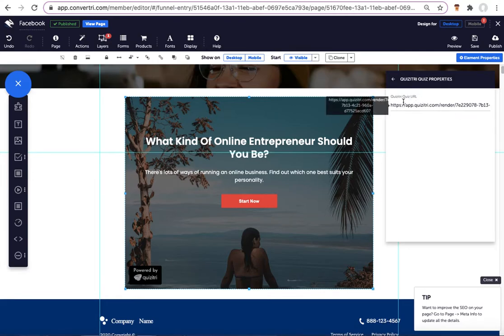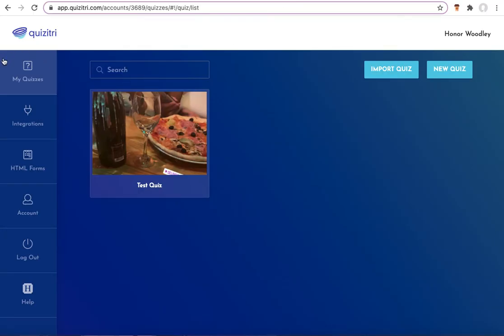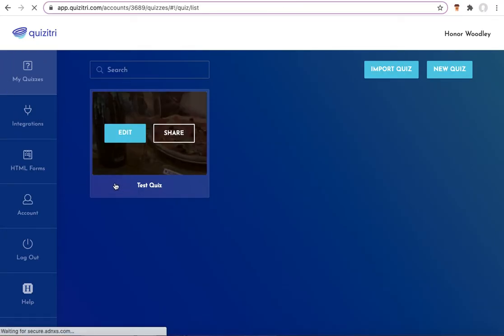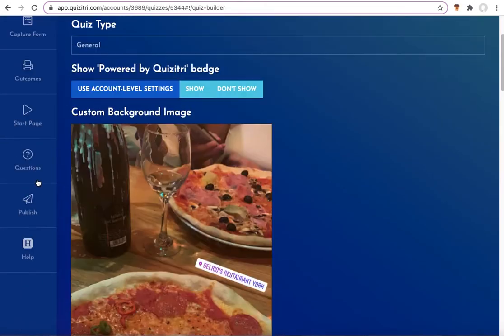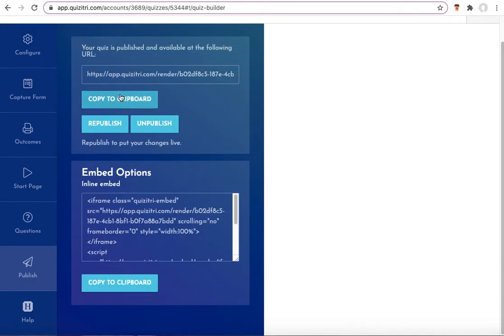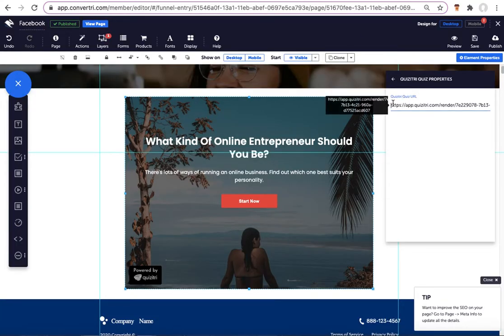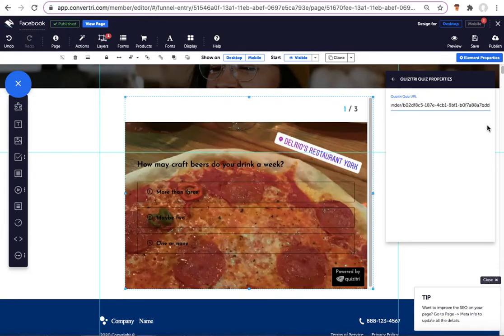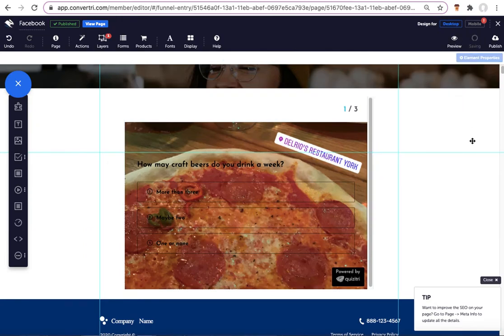Adding a Quizitri Quiz to Your Page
This walkthrough shows how to add your Published Quizitri quiz to your Convertri page.